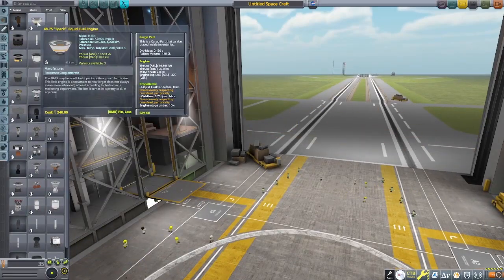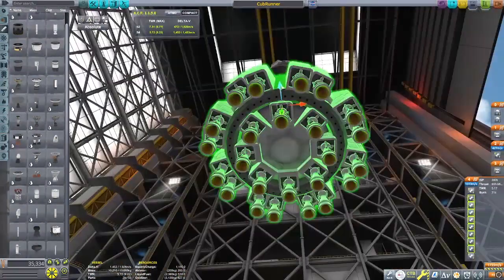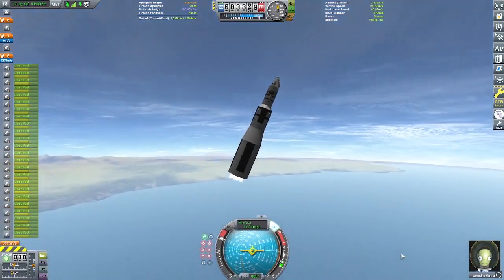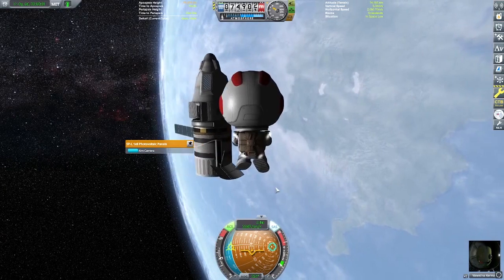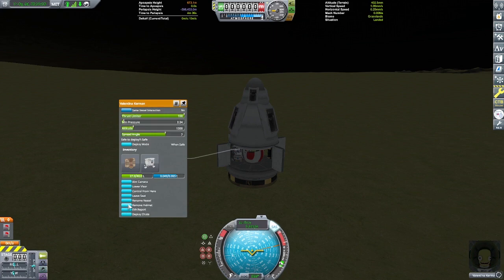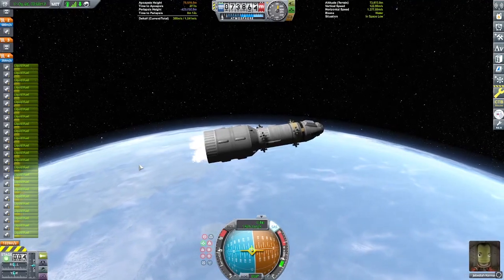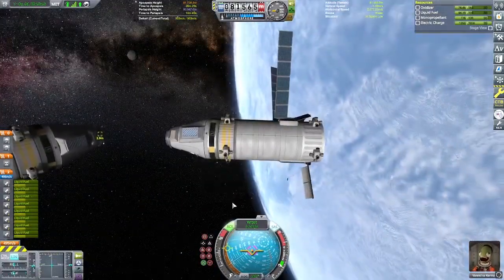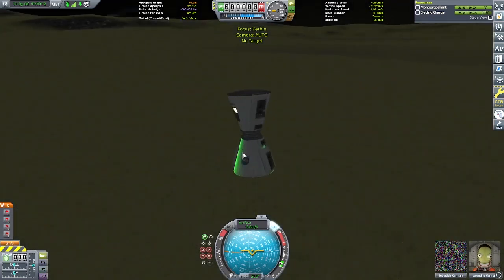Making A Cub-Engine Only Rocket in KSP | Kerbal Space Program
Pushing the Cub-Engine in KSP to it's limits! Creating a rocket and doing a Gemini-style docking mission!

Want to play with my ships from the video? Craft Files can be found in my Discord,

Mods Used:

Toolbar Control
Astronomer Visual Pack
Environmental Visual Enhancements
Kerbal Engineers
KerBalloons
Kopernicus
Parallax
Scatterer